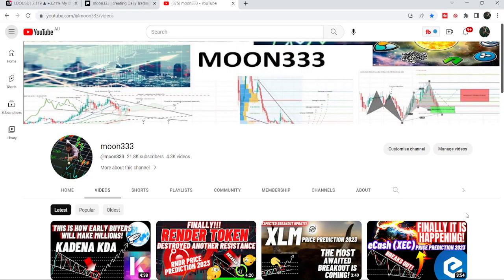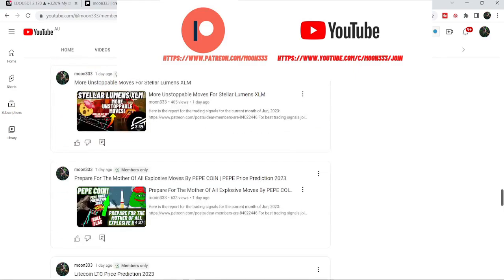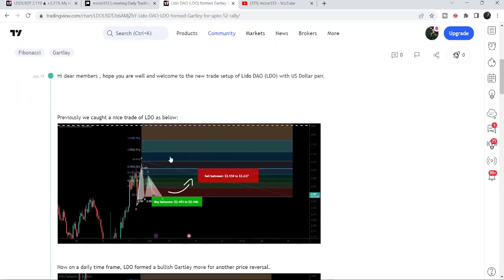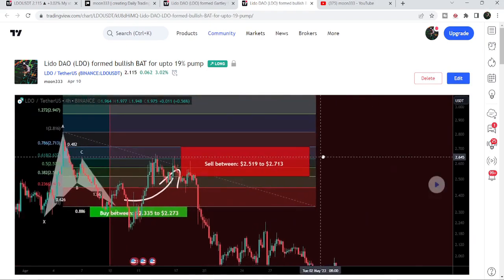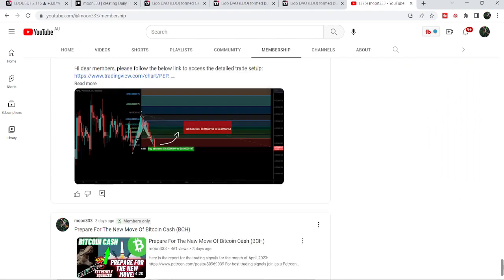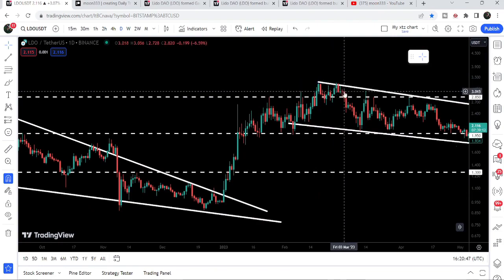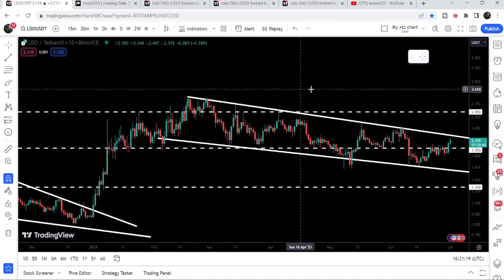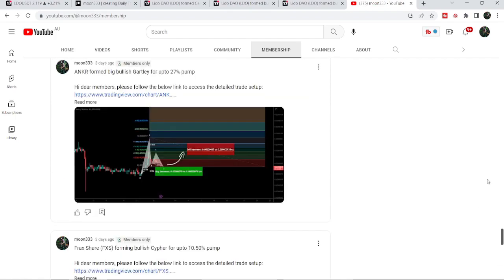Lido DAO (LDO) Is On The Verge To Begin A Mega Pump!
Here is the report for the trading signals for the month of Jun, 2023:

Or